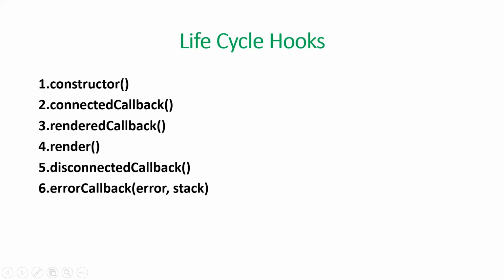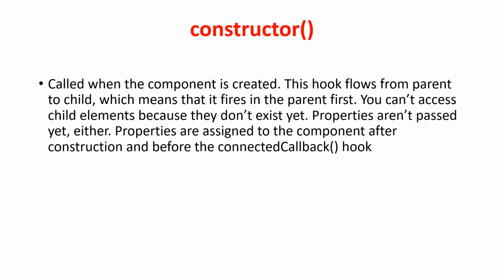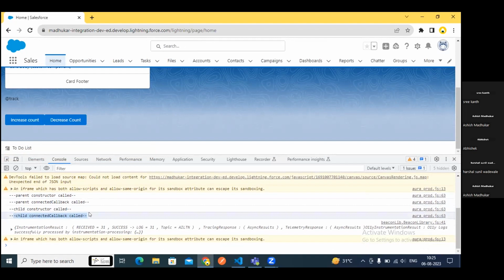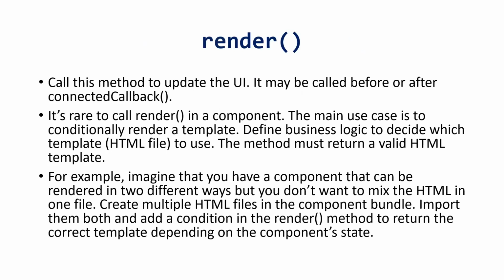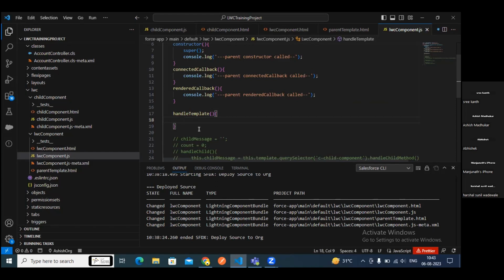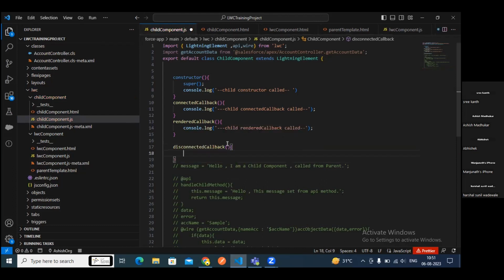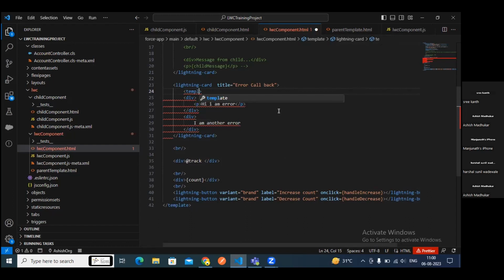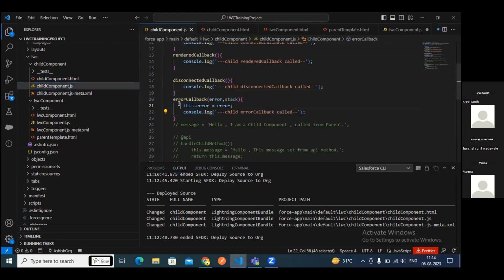LWC Life cycle Hooks || Learn LWC step by step | lwc salesforce tutorial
Overview

A lifecycle hook is a callback method triggered at a specific phase of a component instance’s lifecycle.

constructor()
connectedCallback()
renderedCallback()
render()
disconnectedCallback()
errorCallback(error, stack)